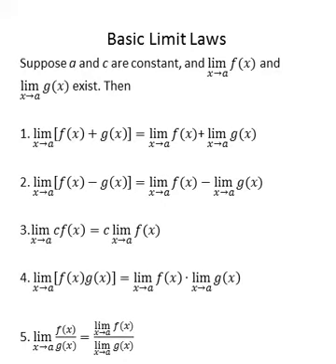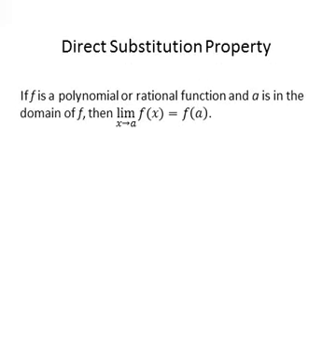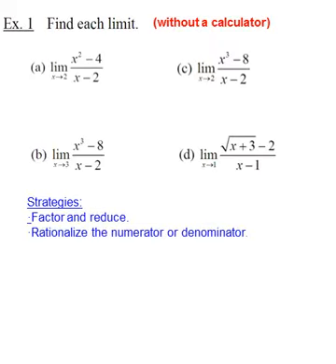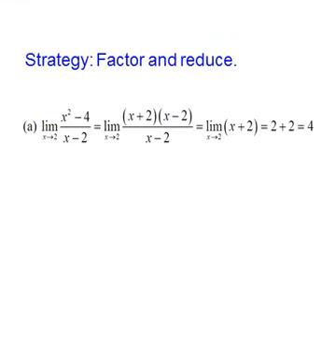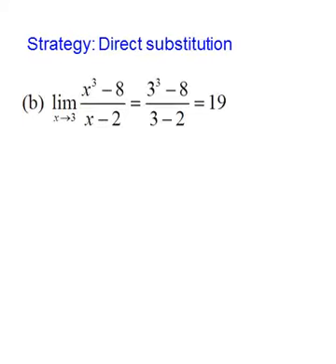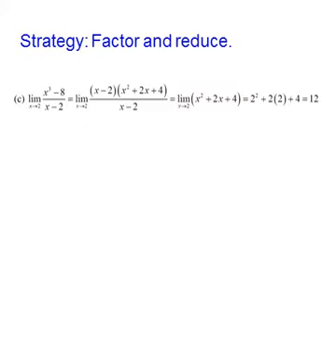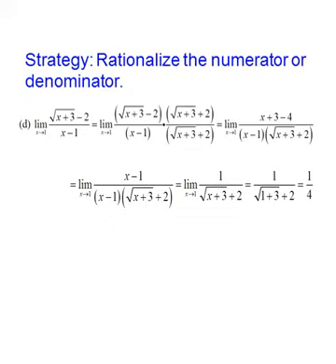Section 2 3 Calculating Limits Using the Limit Laws